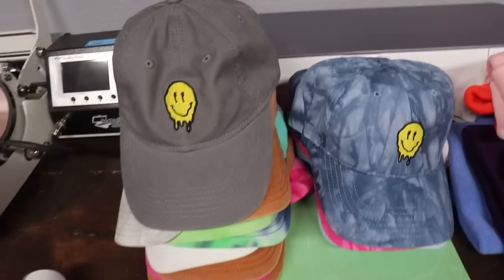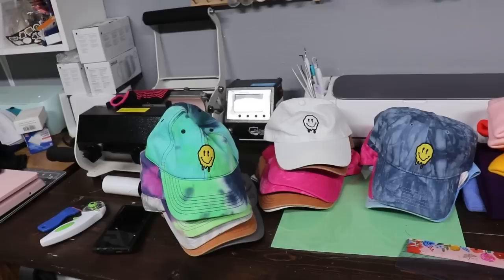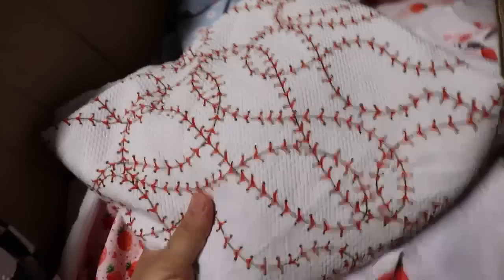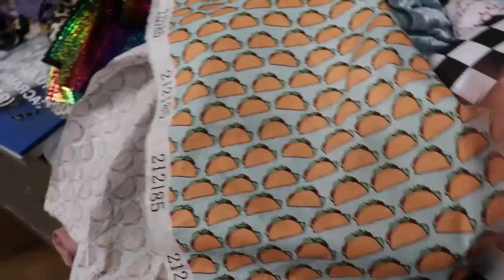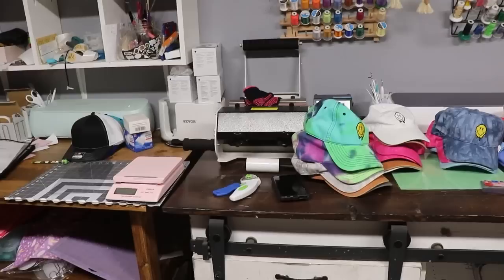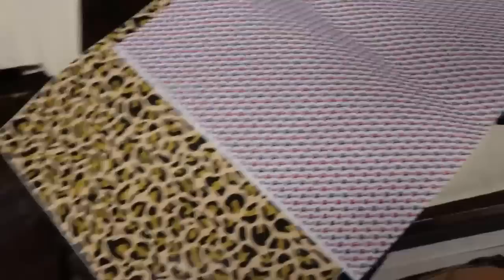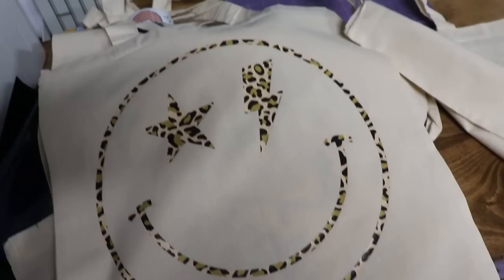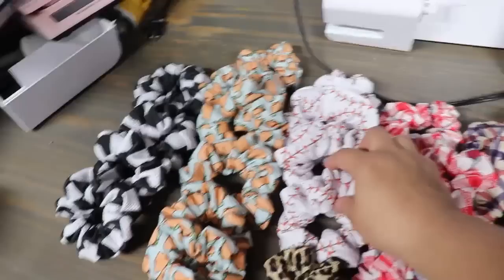Market Vlog / Prepping Scrunchies and Tote Bags For A Market / How Much Money I Made At A Craft Fair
Hello! In today's video, I show you me prepping totes bags, tumblers, and scrunchies for a market and pop up shop event. I show you how I make totes using my two cricut machines. I also show you how I use my tumbler press to make tumblers. I also sew a ton of new scrunchies! I also go into detail on what sold at my market and how much money I made at this craft fair. I hope you enjoy!

Links To Check Out:
HTV I used
Clothing Rack

Where To Purchase Mighty Hoops:
June 2022 Sub Goal:
12, 715 / 13K
June Video Goal: 10 Videos Uploaded
4/10